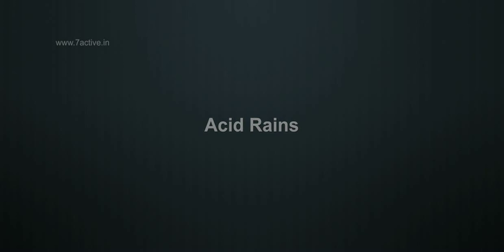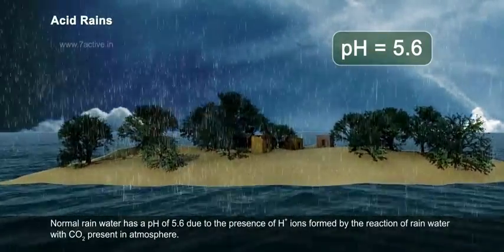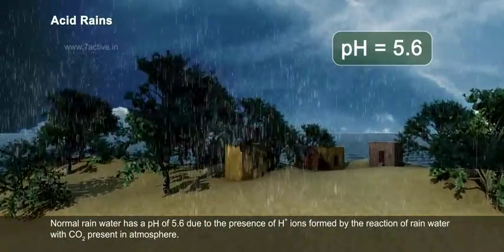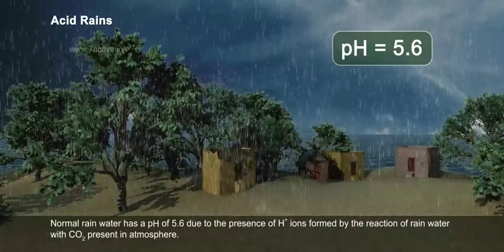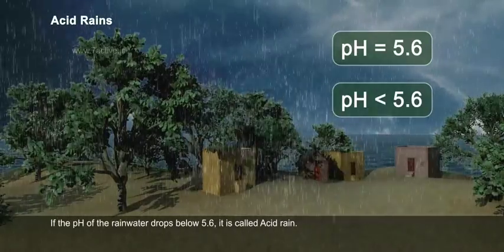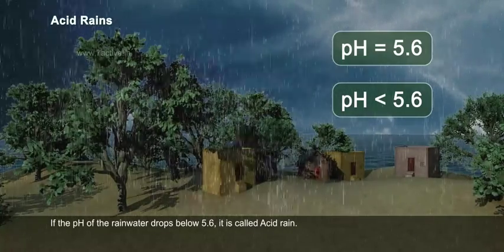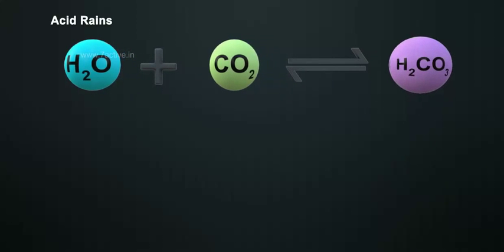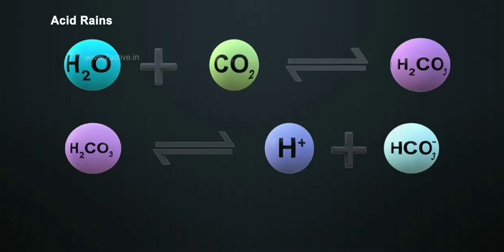Acid Rain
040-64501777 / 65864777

7 Active Technology Solutions Pvt.Ltd. is an educational 3D digital content provider for K-12. We also customise the content as per your requirement for companies platform providers colleges etc . 7 Active driving force "The Joy of Happy Learning" -- is what makes difference from other digital content providers. We consider Student needs, Lecturer needs and College needs in designing the 3D & 2D Animated Video Lectures. We are carrying a huge 3D Digital Library ready to use.

Acid Rains:Normal rain water has a pHof 5.6 due to the presence of H +ions formed by the reaction ofrain water with CO2 present in atmosphere.
H2O   +   CO2 ⇋givesH2CO3
H2CO3   ⇋ H+H plus + HCO3
If the pH of the rainwater drops below 5.6, it is called Acid rain.Acid rains are a raised due to the oxides of nitrogen and sulphur.SO2 and NO2 are produced by the burning of fossil fuels.These SO2 and NO2 further undergoes oxidation and reacts with H2Oforms as acid rains.
2SO2 + O2 + 2H2O ⟶2H2SO42SO two plus O2 plus 2 H two O gives h 2 S O 4
4NO2 + O2+ 2H2O ⟶4HNO34 no 2plus o2 plus 2 h2 o gives 4 hno 3
Acid rains are generally more observed in industrial areas.